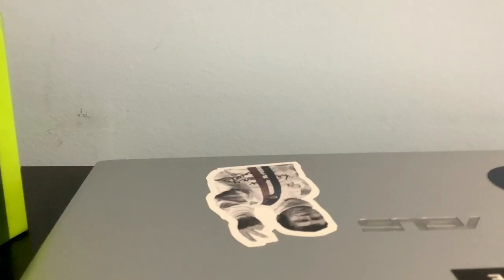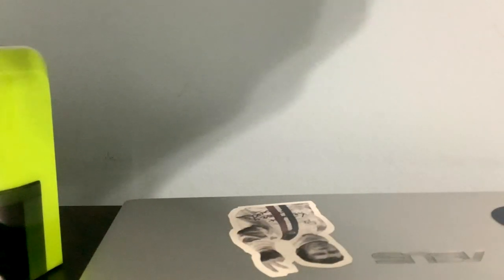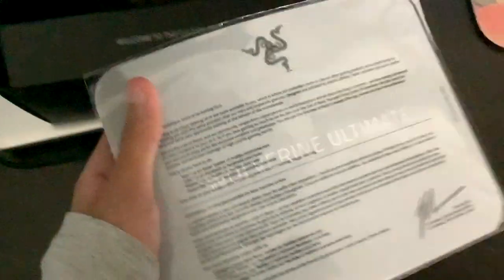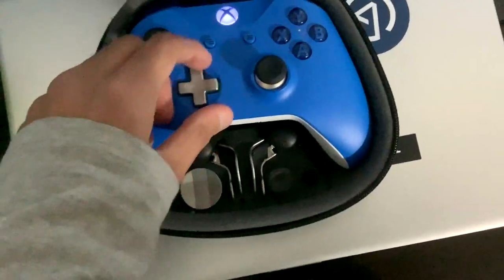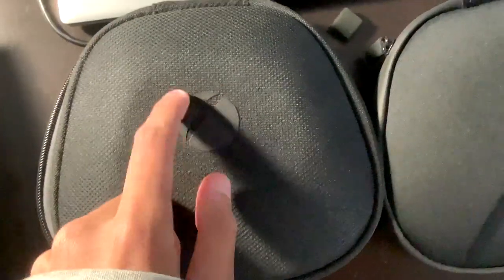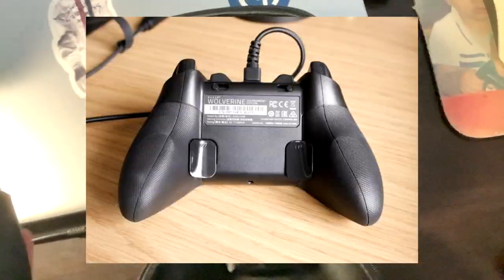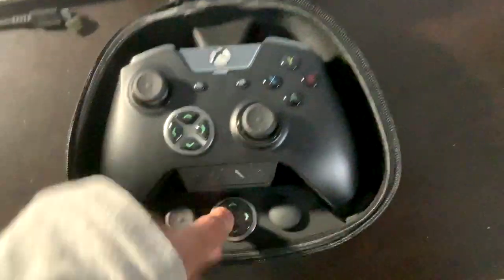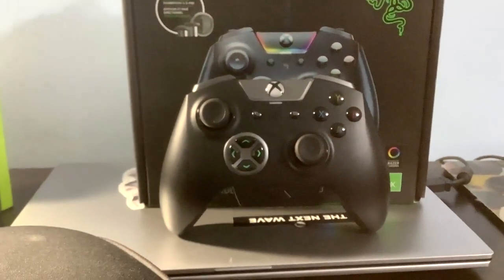Razer Wolverine Ultimate Unboxing! (2020)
Today I bring you another unboxing video, the first since August with my SCUF Infinity 4PS Pro (still works great). This controller, currently, is my new favorite pro controller but I still have yet to try the Elite v2.